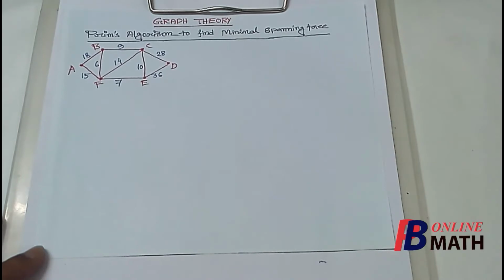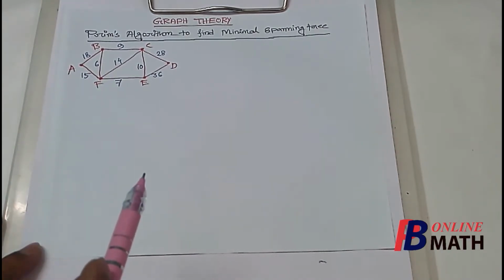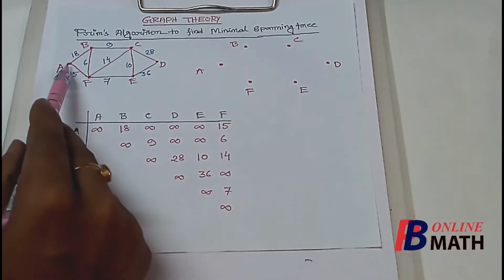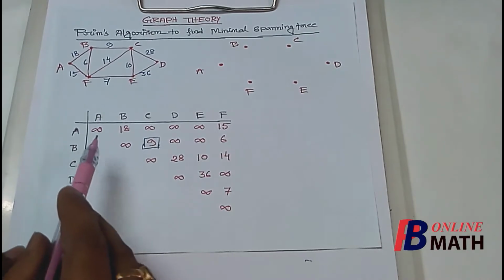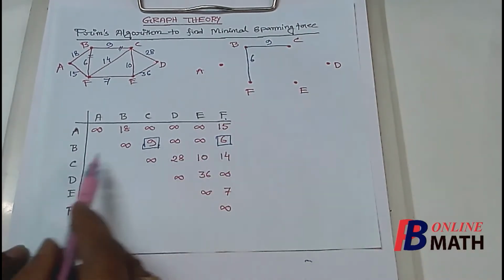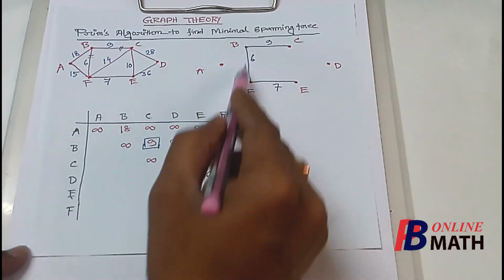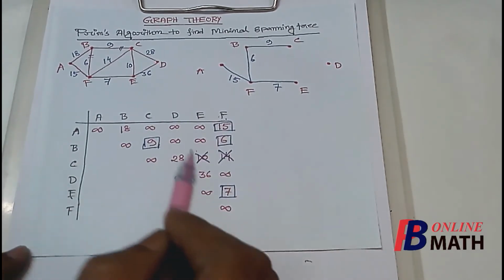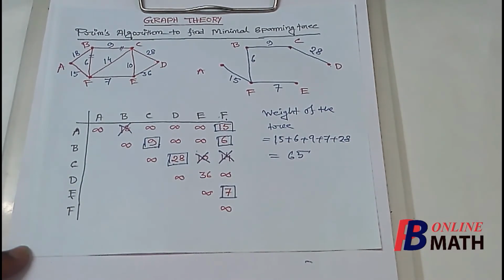GRAPH THEORY - PART 16 - PRIM'S ALGORITHM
Graph theory, Minimal spanning tree, Prim's algorithm to find minimal spanning tree of an weighted graph, Solved example.